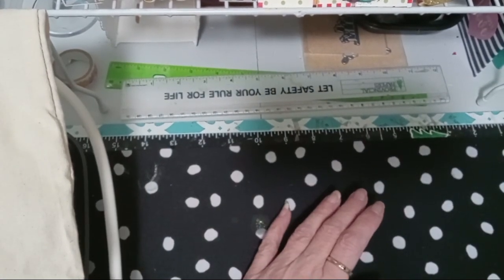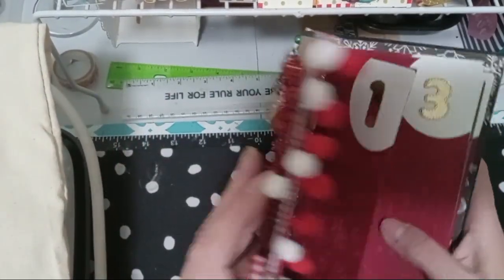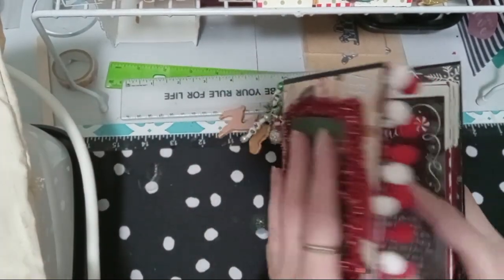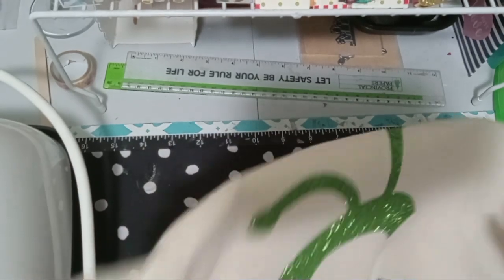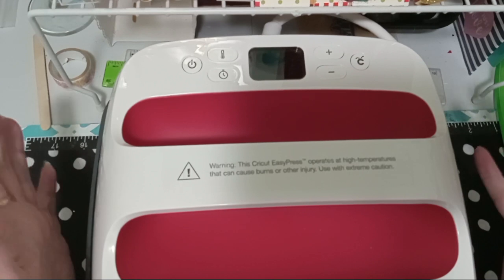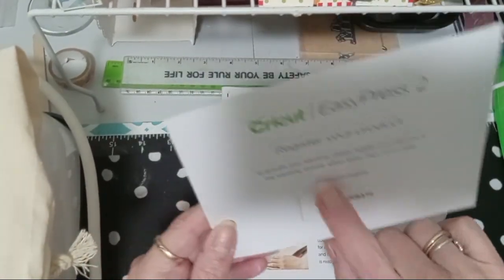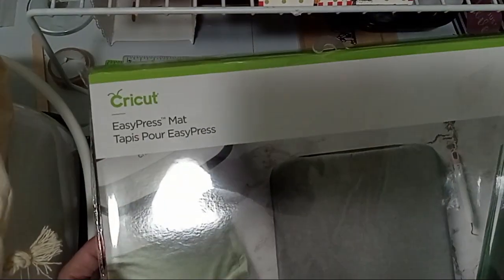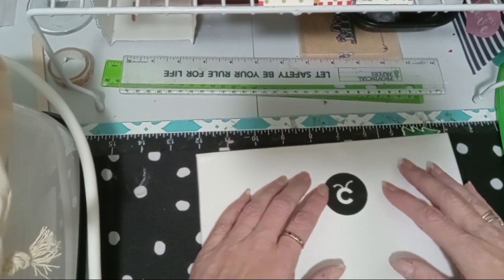Project Share and Cricut Easy Press yay!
Thank you for joining me in my craft room yoday! Happy New Year and all the best for 2023 to each and everyone of you!